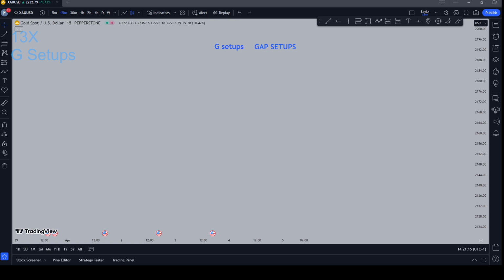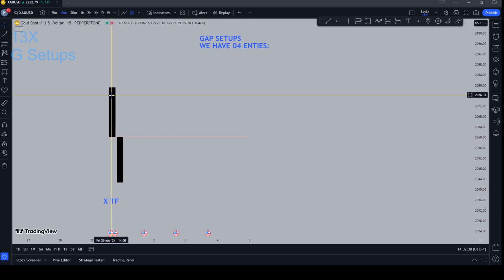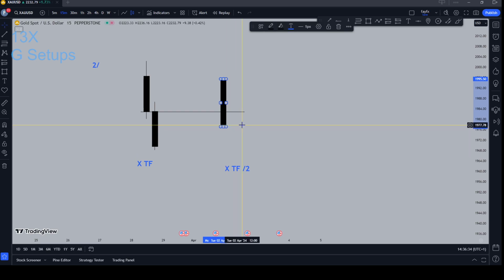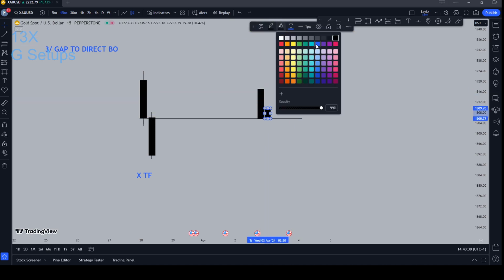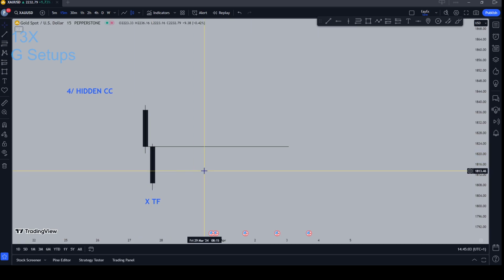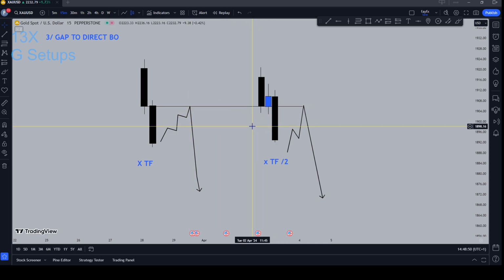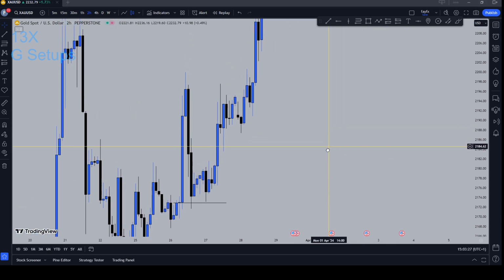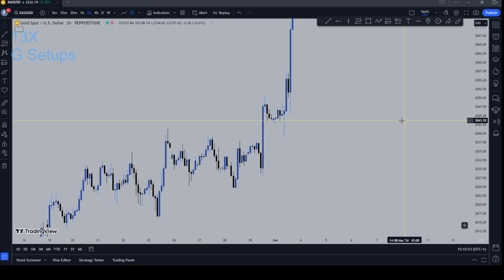LESSON 3 G SETUPS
AMAYAS13X